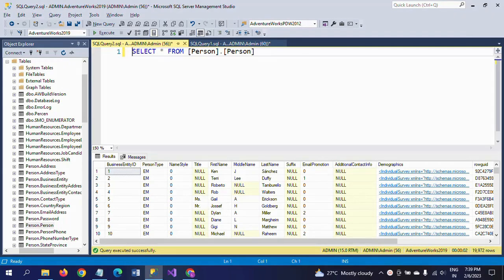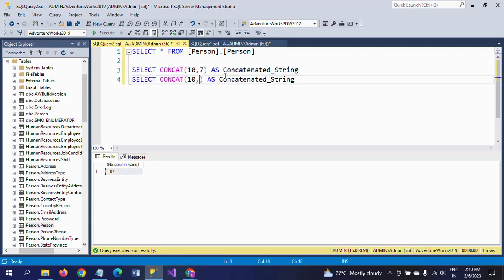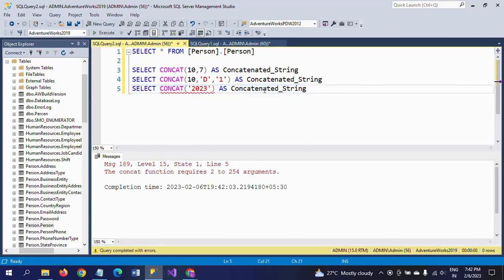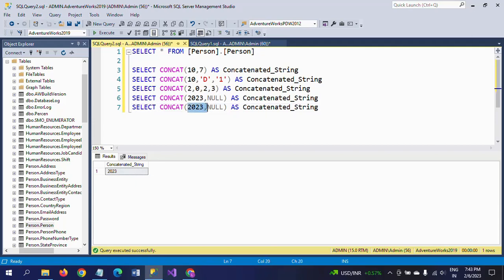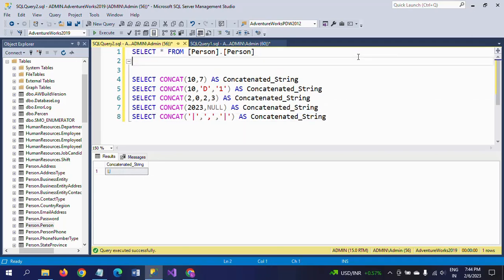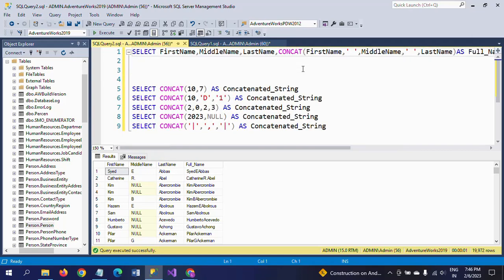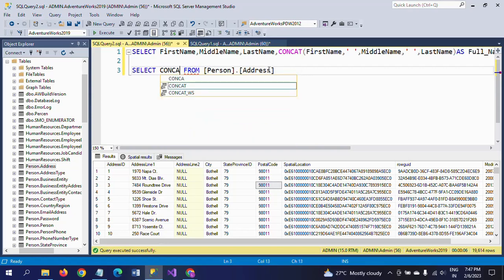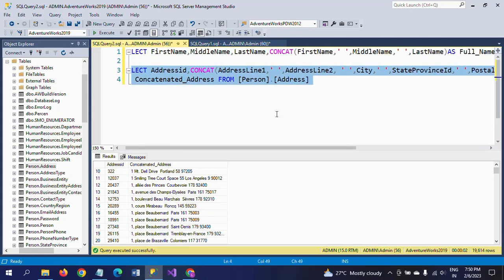SQL SERVER||All about CONCAT String Function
How many parameters CONCAT()require?
SELECT CONCAT('2023')
SELECT CONCAT('2023',NULL)